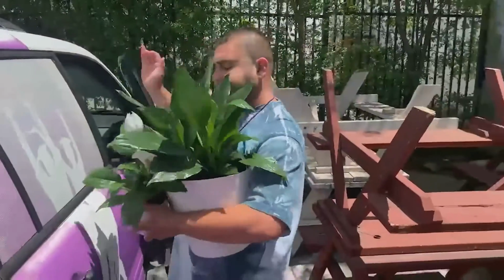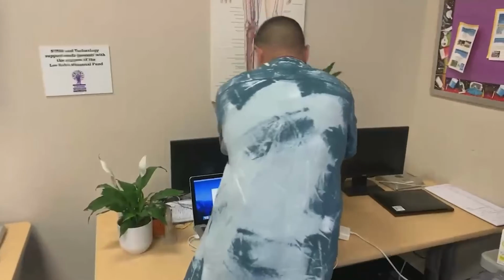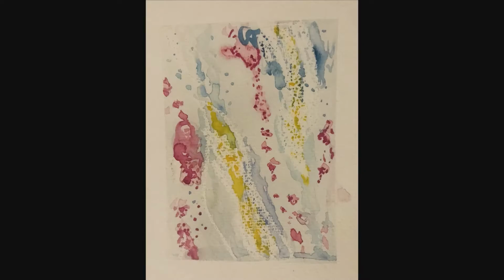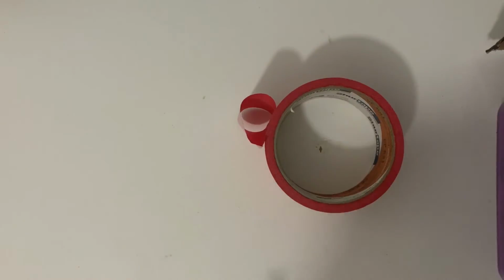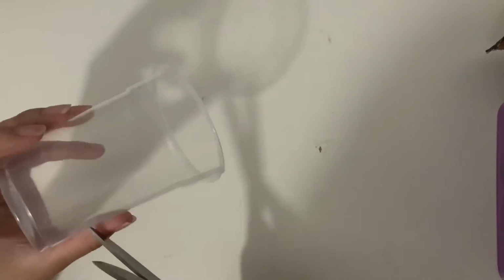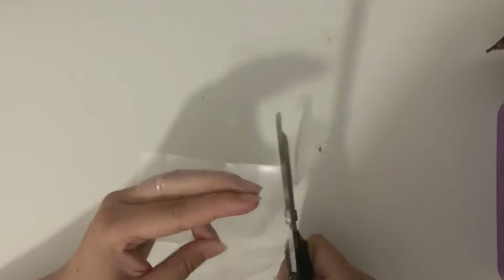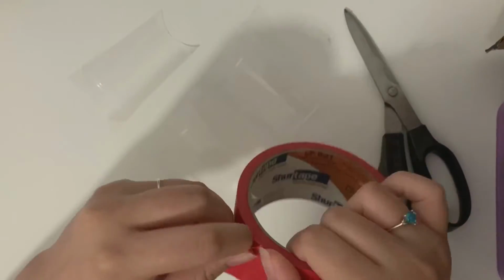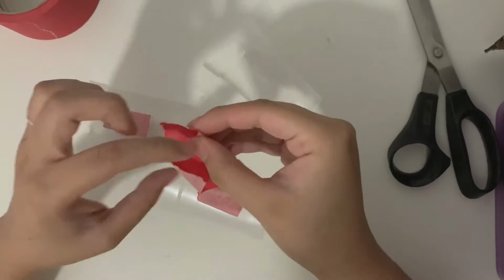Journey with the Peace Lily